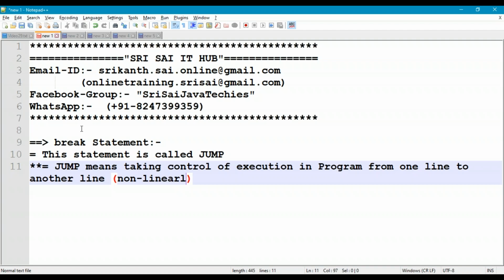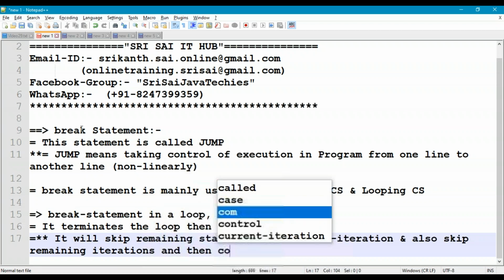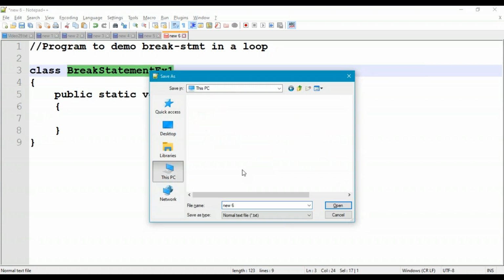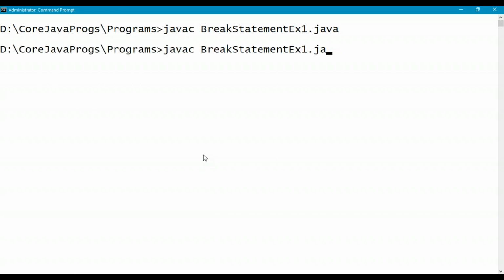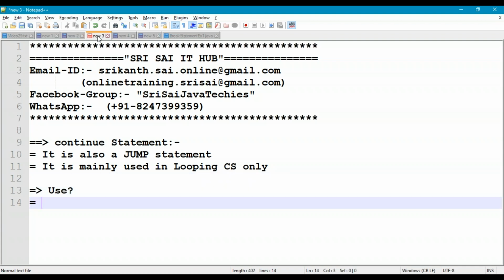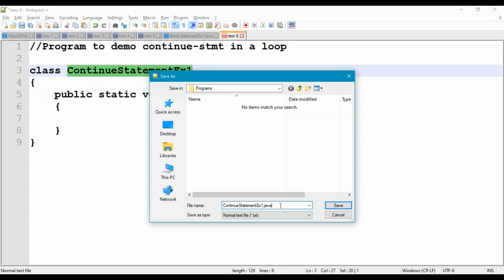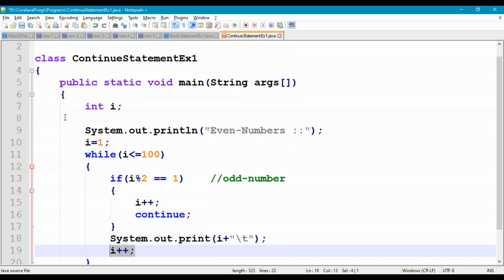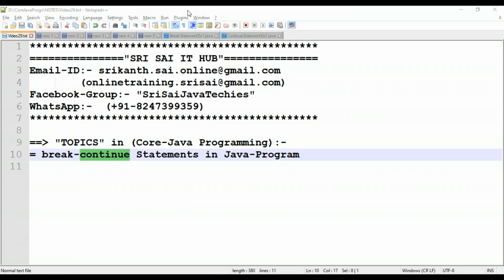29. Break and Continue Statements in Java Program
1) Jumps Statements in Looping Control Structures
2) Break Statement
3) Continue Statement